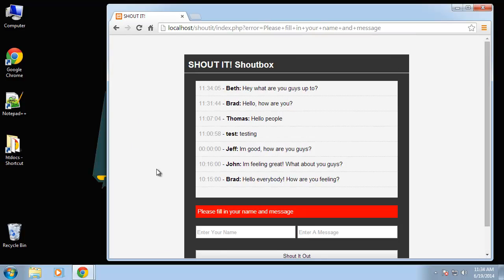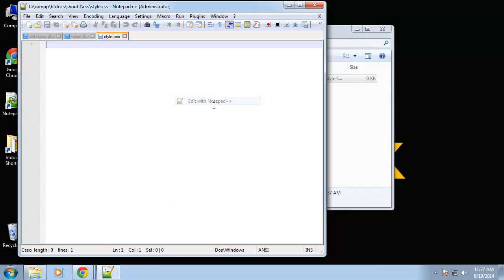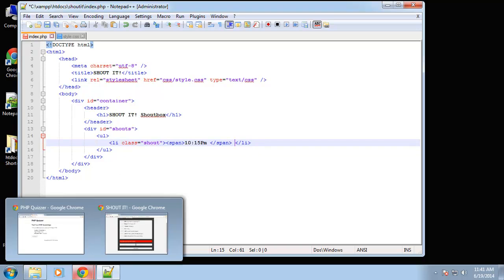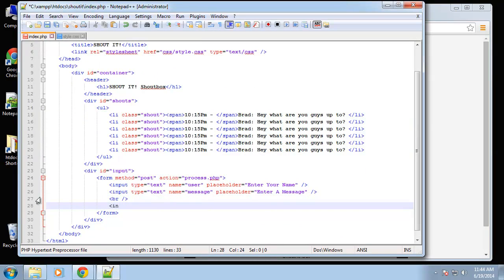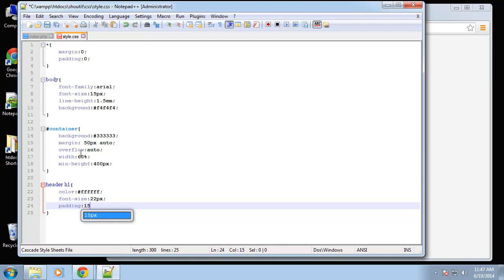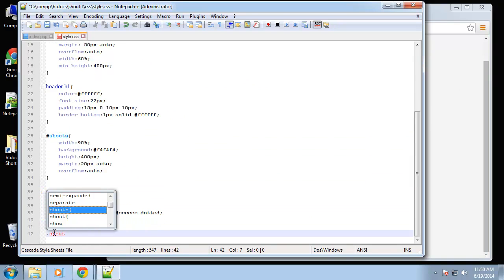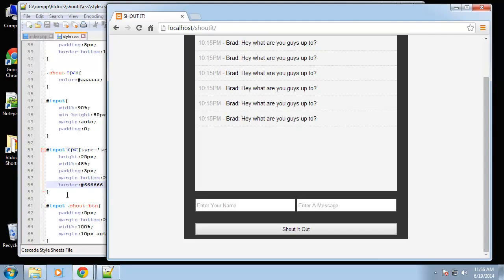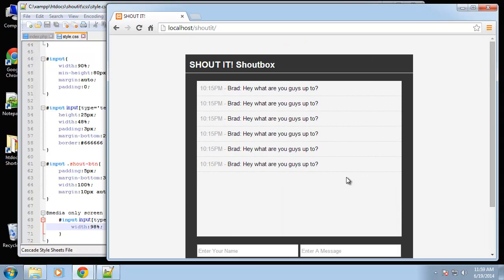2 4 PHP and MySQL Buildingthe UI